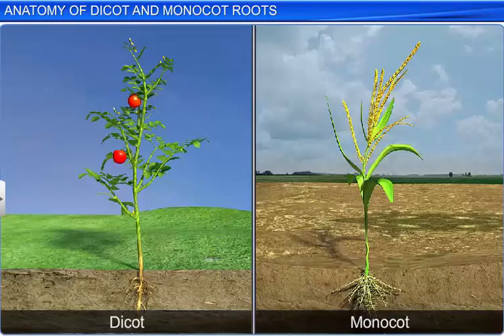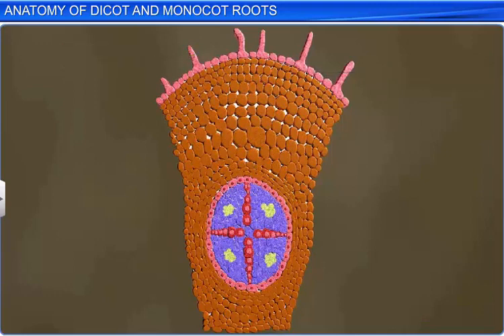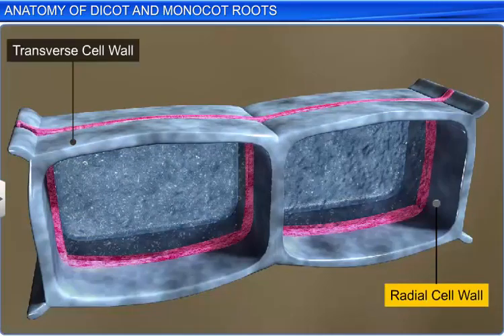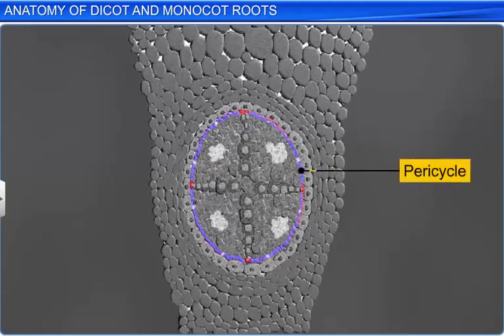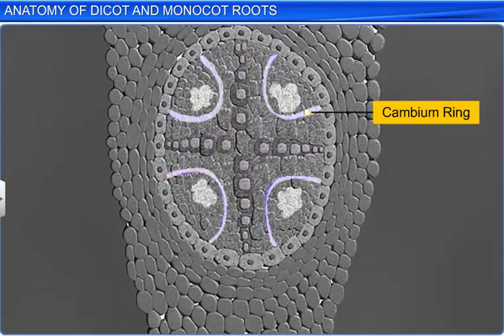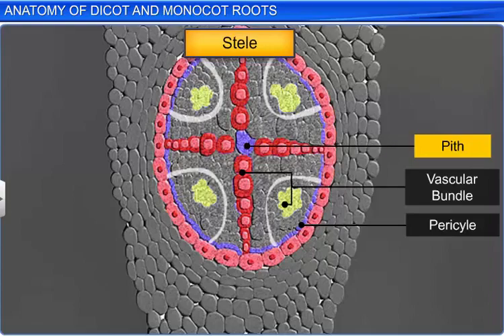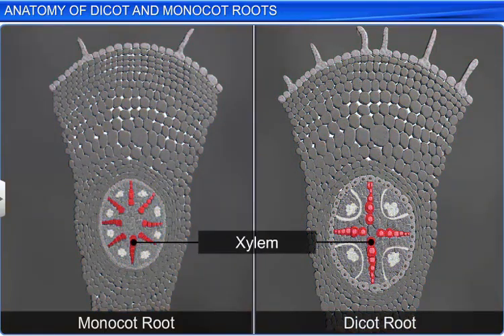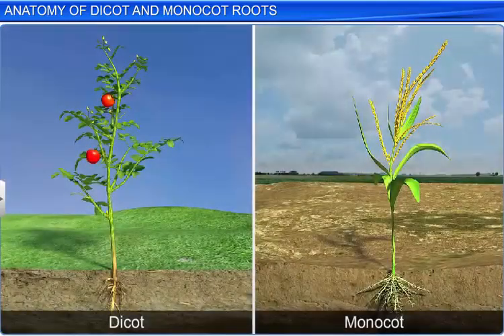ANATOMY OF DICOT AND MONOCOT ROOTS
Thanks 🙏🙏🙏🙏🙏